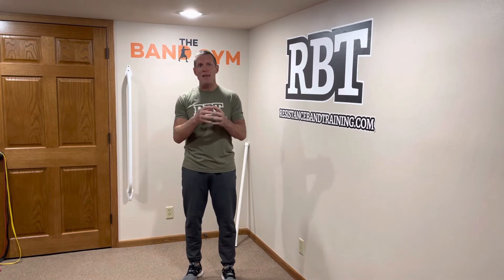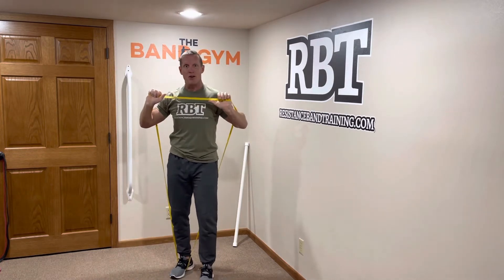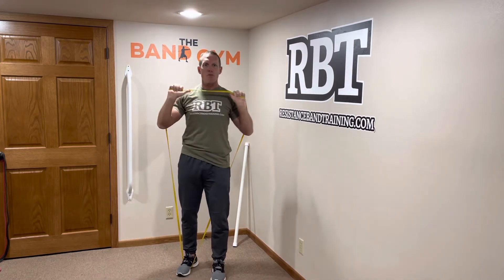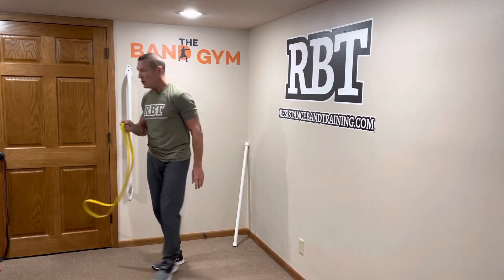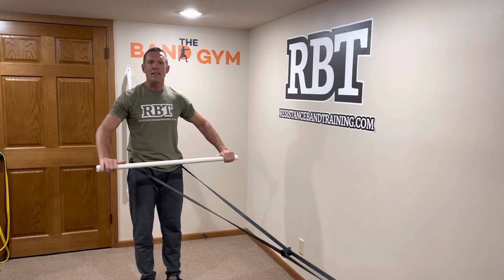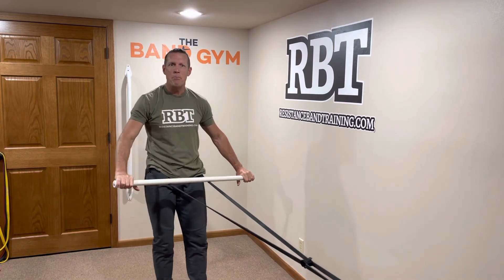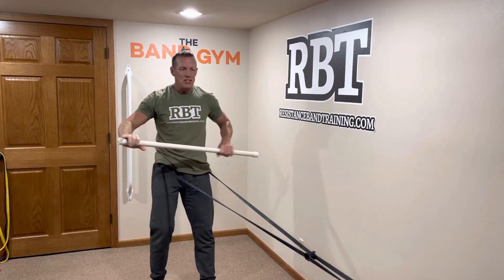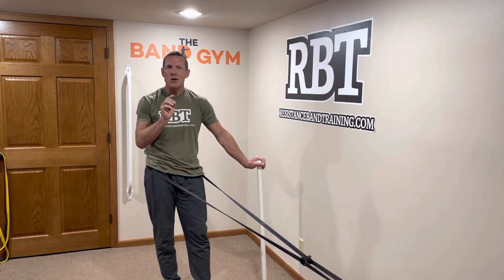Safe Band Training Progression for Hops and Jumps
Here is a Safe Band Training Progression for Hops and Jumps

 Why do you want to do this??

You want to keep your power because life is all about power regardless your age.   Bringing in hops and jumps by integrating them into your upper body band strength training workouts also allows you to work on agility, balance and coordination.

If you enjoy the video please hit the " like button " and if you haven't already done so, make sure you subscribe to my YouTube channel so you get notification on when I uploaded new videos.

BUILD YOUR OWN ANYWHERE BAND WORKOUTS

RBT QUANTUM BANDS AND ACCESSORIES AT THE RBT STORE

SIGN UP FOR RBT WEEKLY NEWSLETTER
Every week get band training video workouts and training tips just like this.